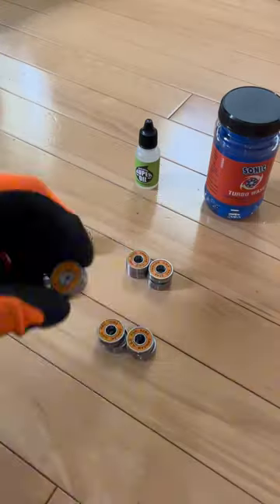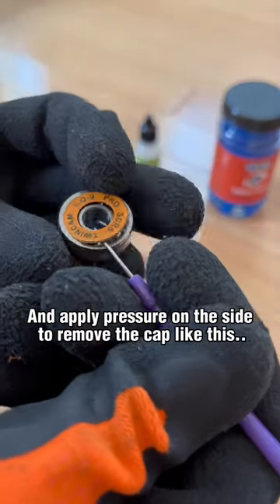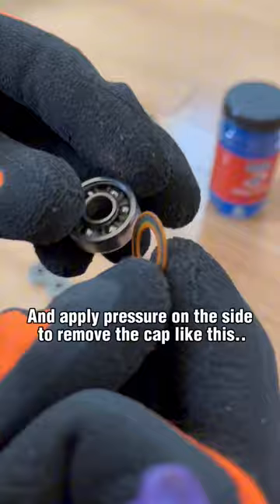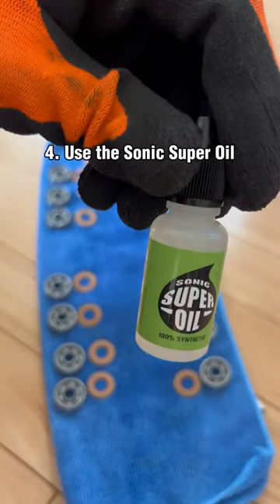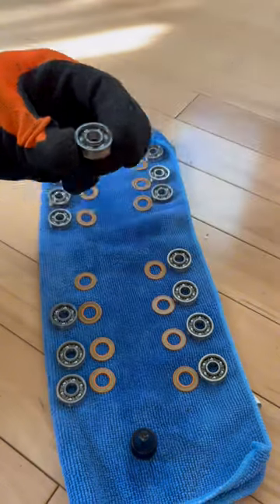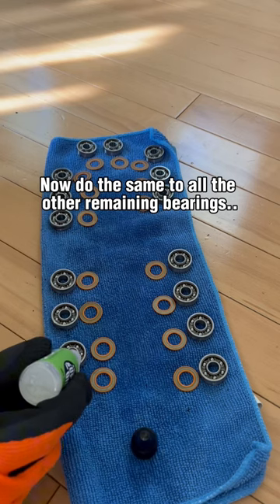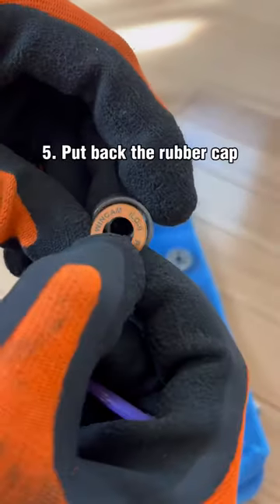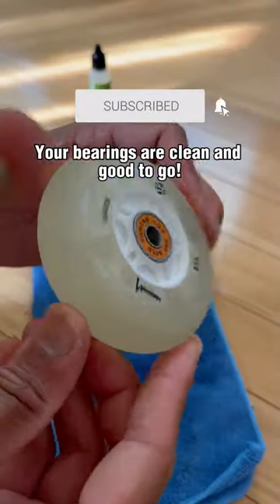YOU NEED TO DO THIS 🔥😱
You skated in sand or water recently? Or your bearings are making noise? You need to clean them! 💯

Here’s how to do it in 5 easy steps..

Both can be bought on Amazon!